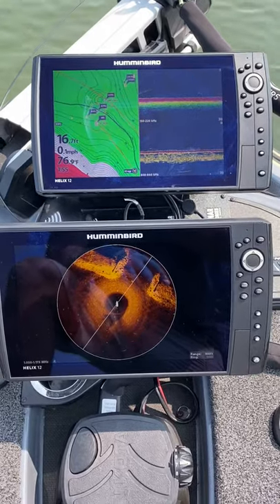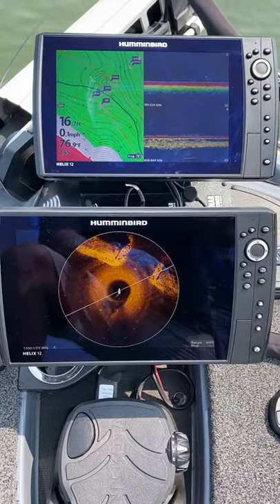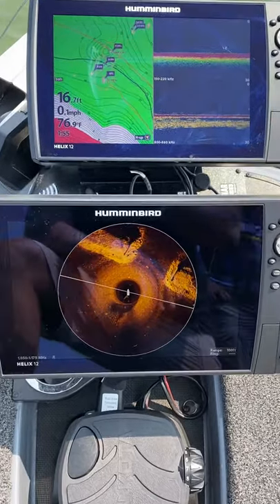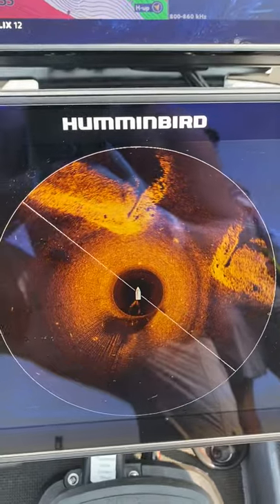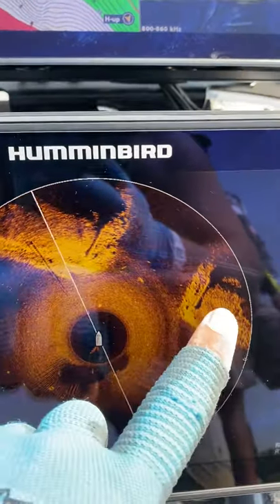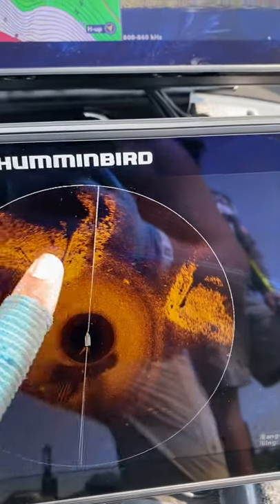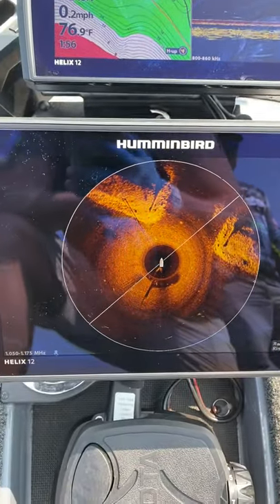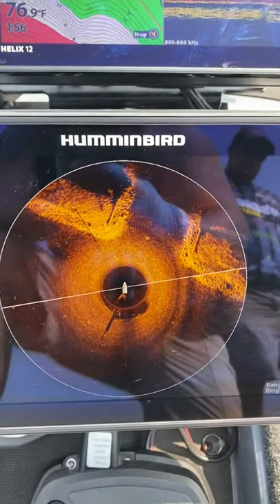Humminbird Mega 360 take 3.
My Humminbird Mega 360 showing off on a under water blown out bridge.